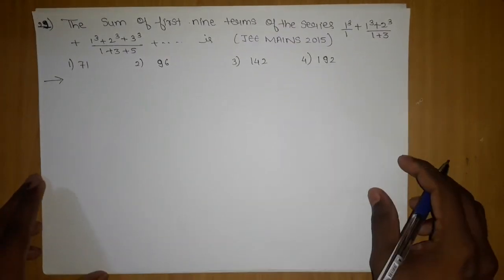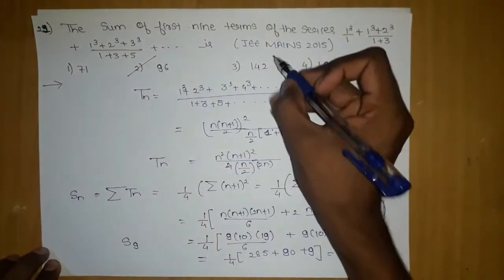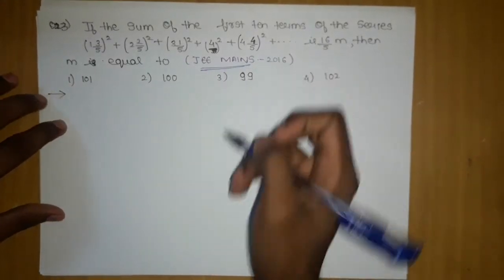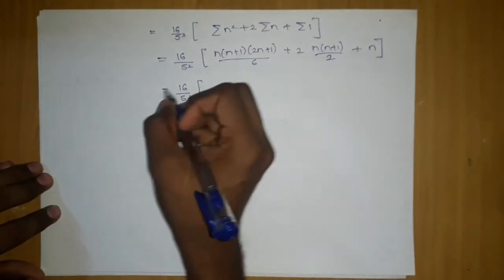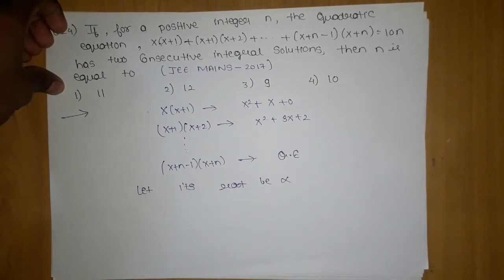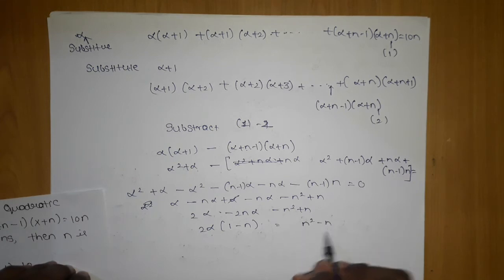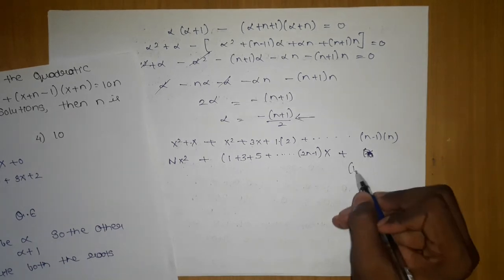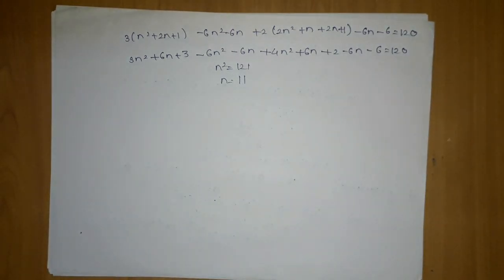SEQUENCE AND SERIES PREVIOUS YEAR QUESTIONS PART 5